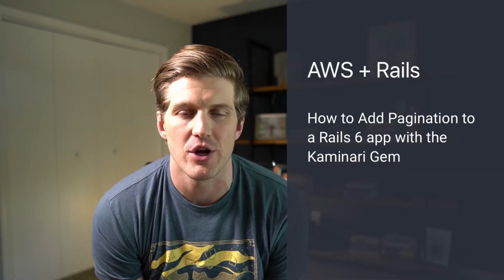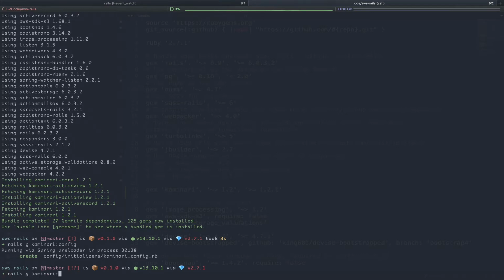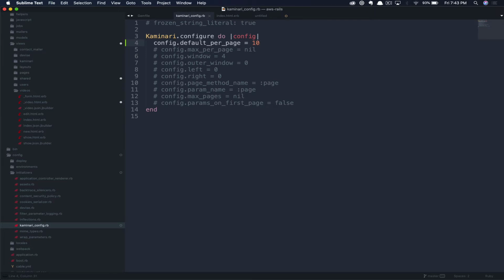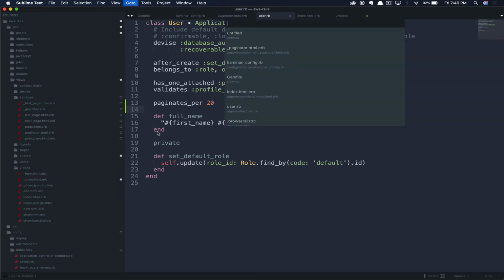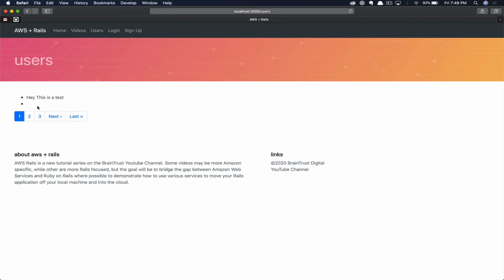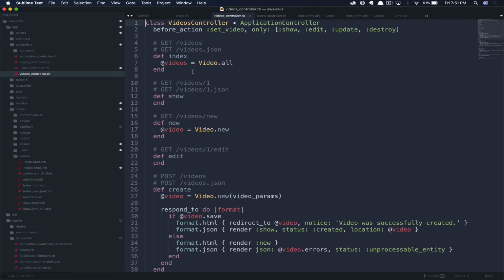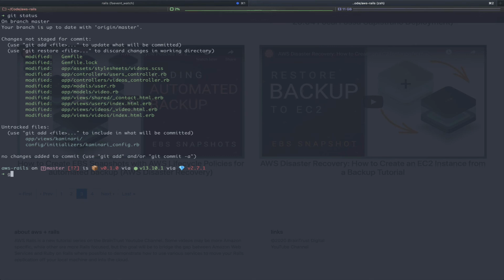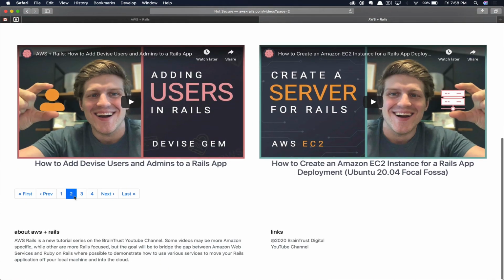Rails Pagination with the Kaminari Gem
Do you want to learn how to add pagination to your rails 6 application?  In this AWS Rails tutorial we will walk through how to add pagination to your Rails 6 application using the Kaminari gem.  We will install the gem, generate the views, get those views styled via Bootstrap 4.  Finally will paginate our users and videos pages.

⏰ Timestamps
0:00 Introduction
1:02 Add Gem
1:31 Generate Config
1:55 Generate Views
2:46 Update Config
3:26 Check out Views
3:48 Paginate Users
5:37 Bear vs Avocado Round 2
6:03 Paginate Videos
7:35 Push to GitHub
8:30 Deploy
8:42 Check in Production
8:50 Closing notes